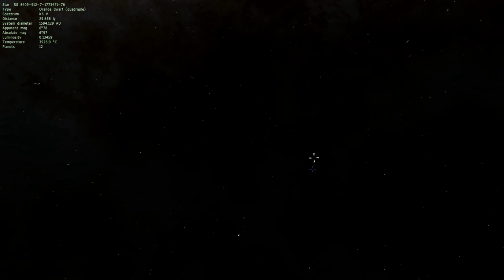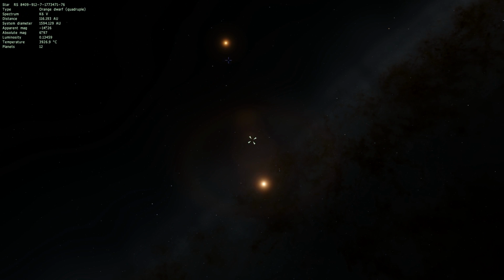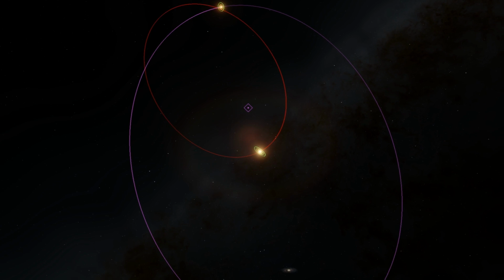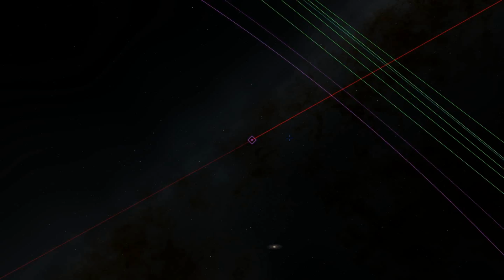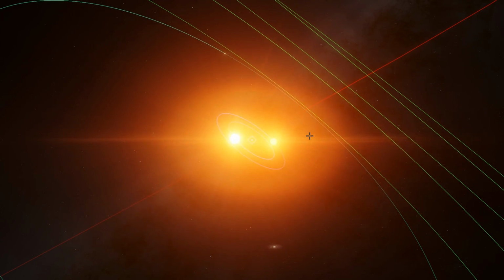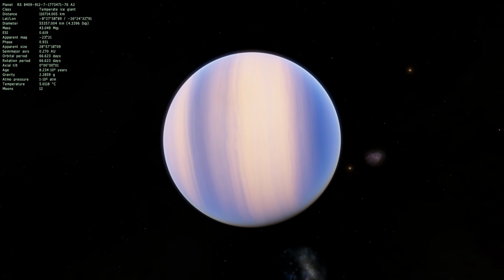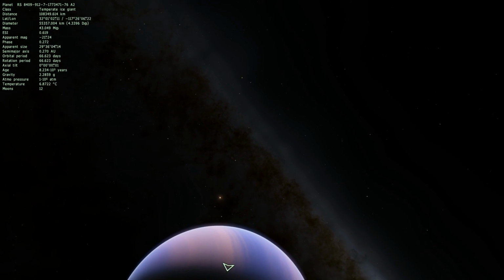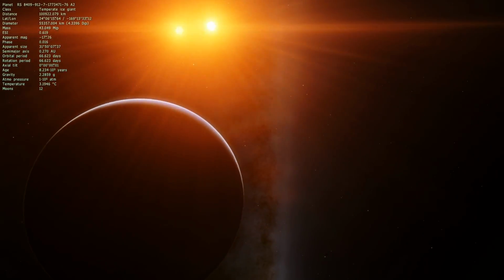A Walk Through the Universe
Join me as I take a quick jaunt through the Universe and look for life

Songs (in order):
Chill Carrier - Beautiful Flow
Chill Carrier - Beyond Space
Chill Carrier - Eyes Closed
Chill Carrier - Druckverlust